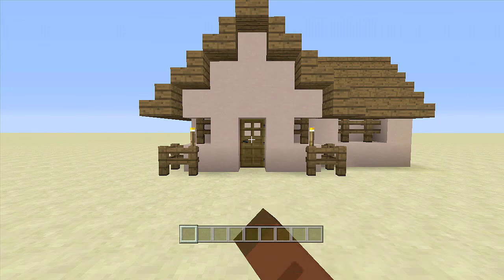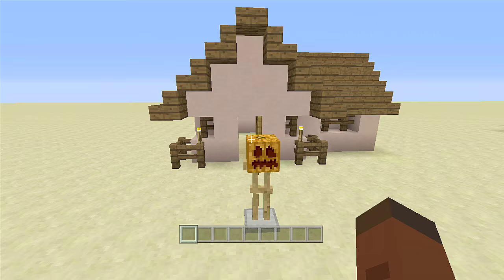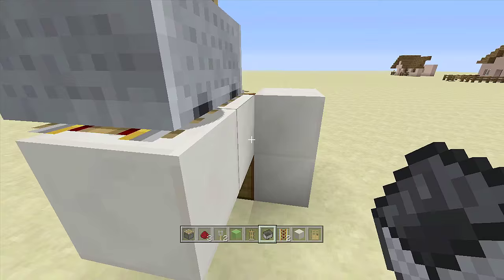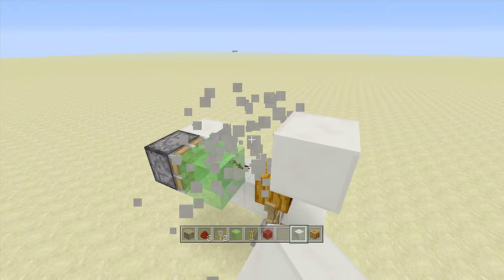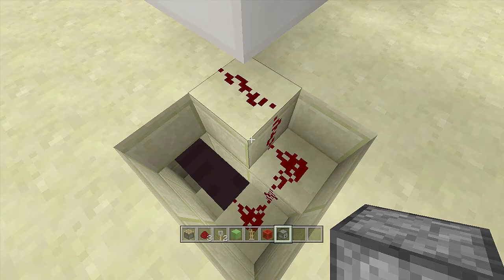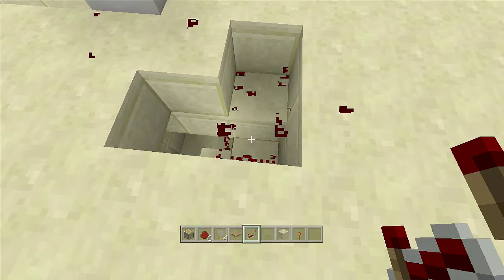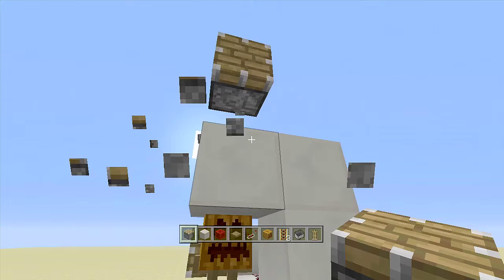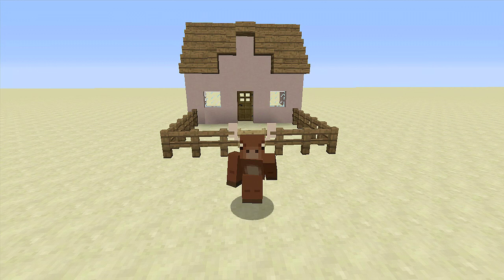How To Build A Door Jump Scare In Minecraft!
In this video, I'll be showing how to make any door into a jump scare device!